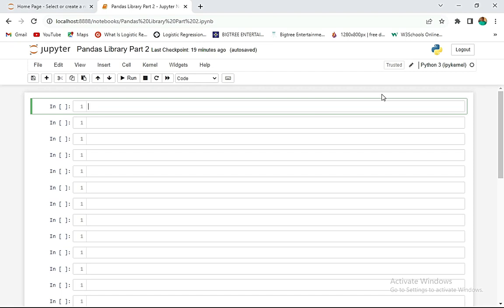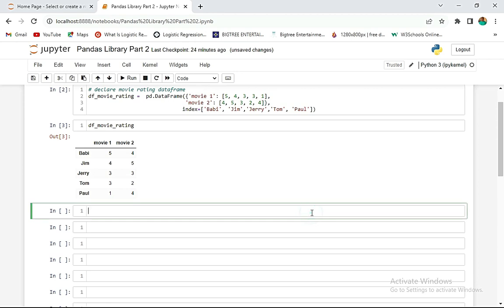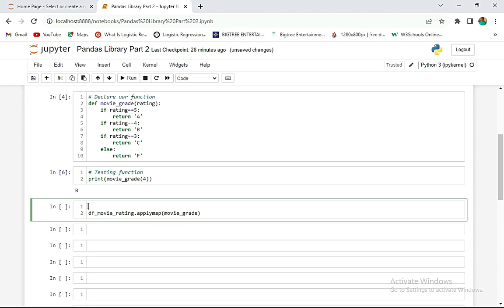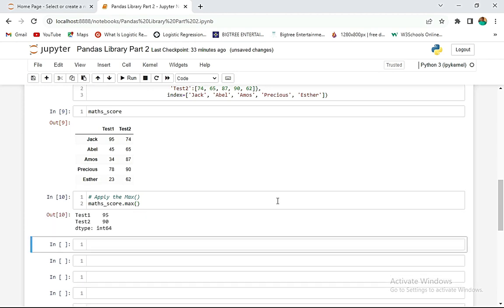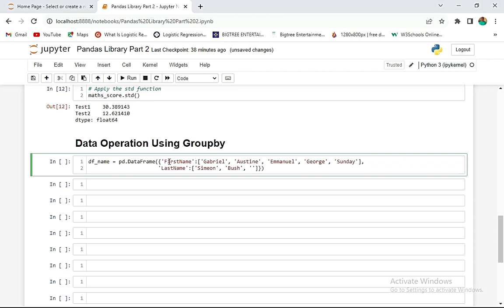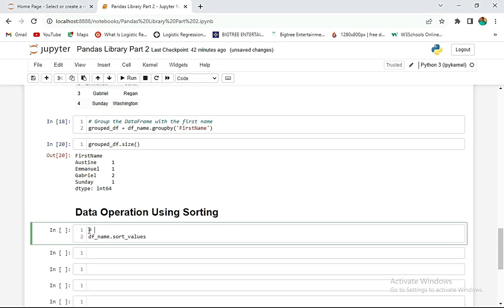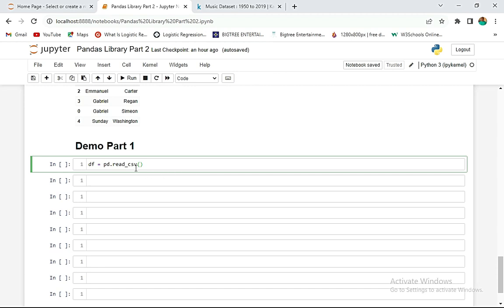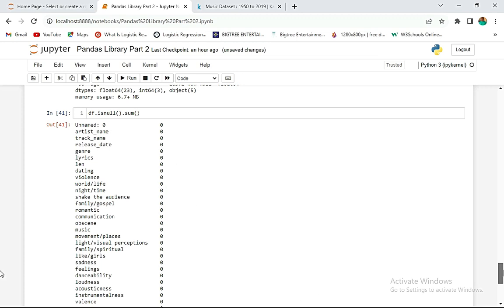Pandas Library for Beginners Explained in 30mins part ll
Welcome to my YouTube video on Data Operation and Standardization with Pandas! In this tutorial, I'll show you how to import datasets into Python using the powerful Pandas library. We'll explore essential data operations, such as filtering, sorting, and transforming data, to get it ready for analysis. Join me as we dive into the world of data manipulation and learn valuable skills for working with datasets effectively. Let's get started!"

Tutorials on NumPy library from scratch part 1

Timestamps
00:00 Introduction
00:33 Data Operation
04:37 Data Operation with Functions
10:08 Data Operation with Statistical Functions
15:52 Data Operation Using Groupby
21:52 Data Operation Using Sorting
26:08 Demo Part1 on Music.csv dataset